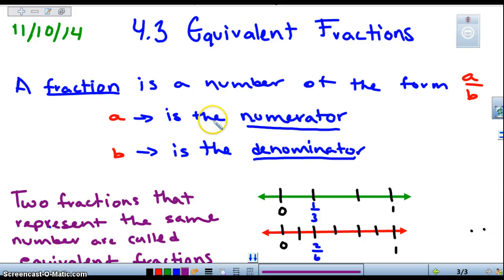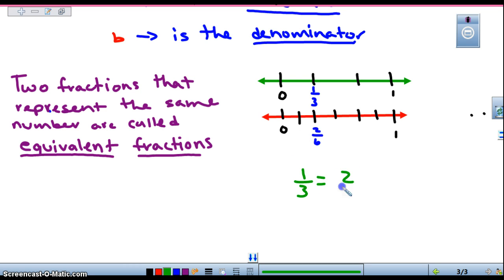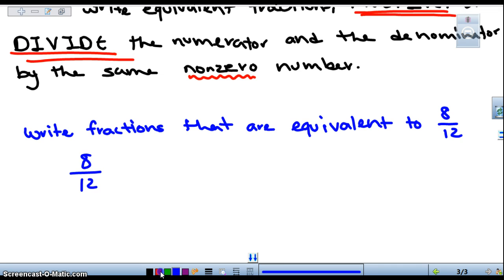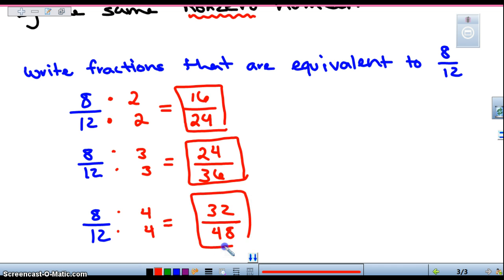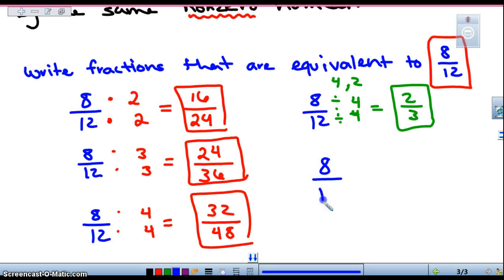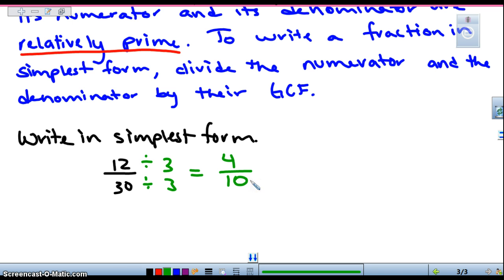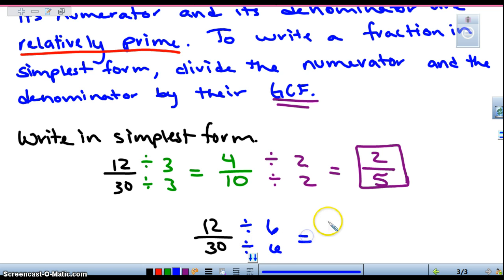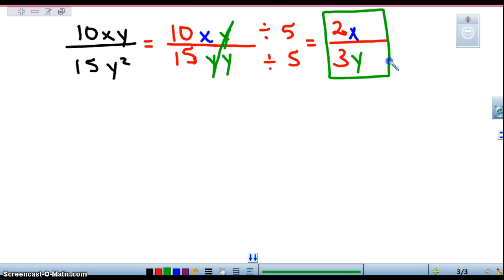Equivalent Fractions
Pre-Algebra 4.3 Equivalent Fractions